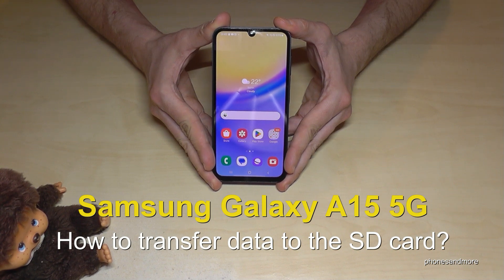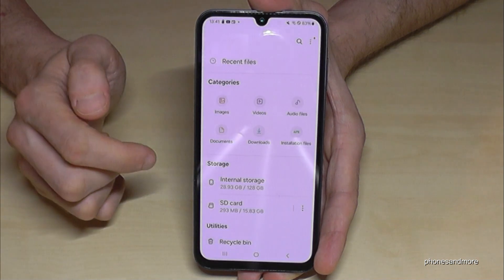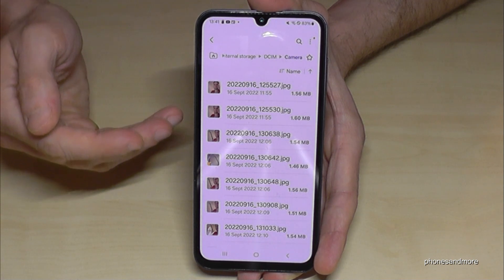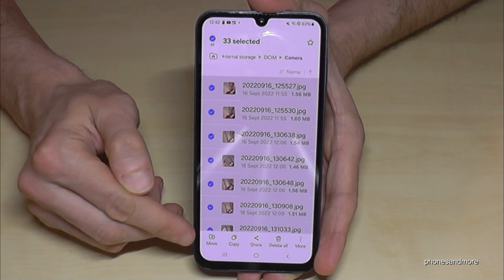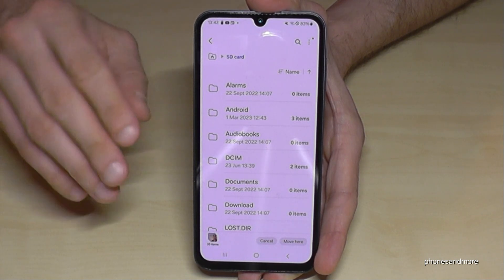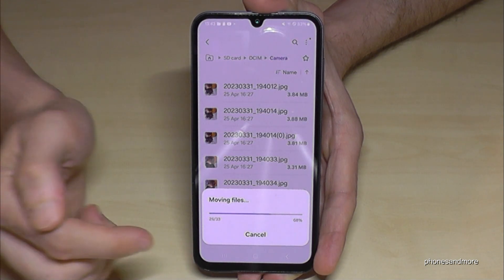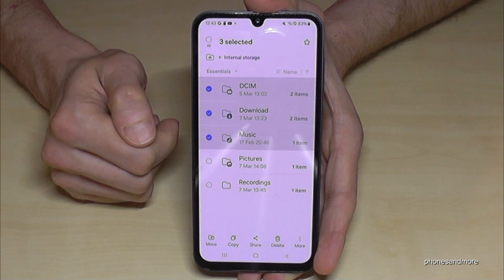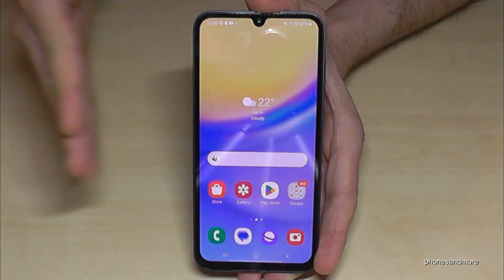Samsung Galaxy A15 5G: How to transfer data from internal storage to micro SD card?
Please note, that you can only transfer data like documents, photos, videos, Audio files at the Samsung A15 5G.